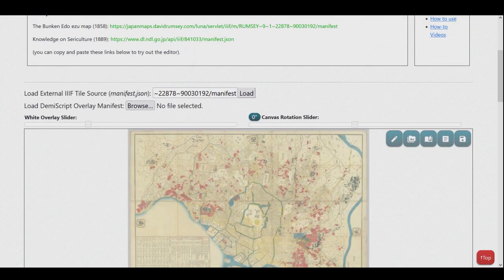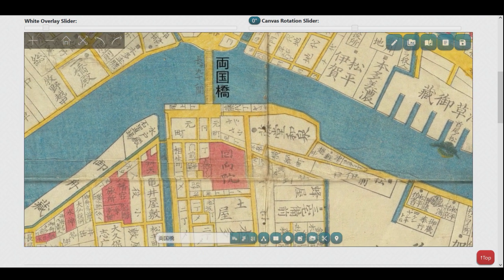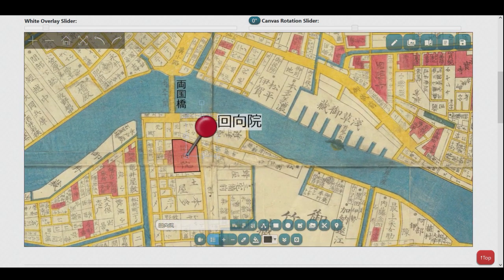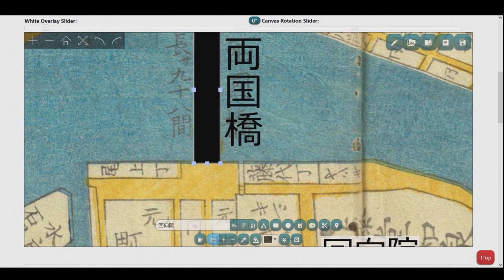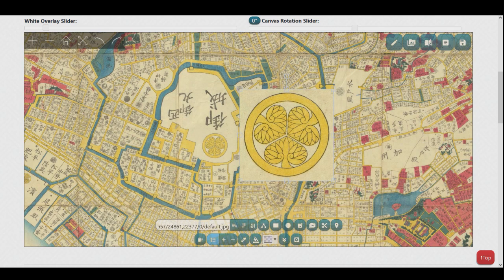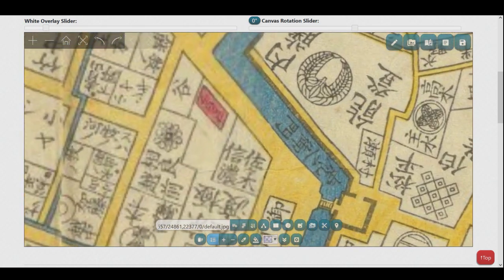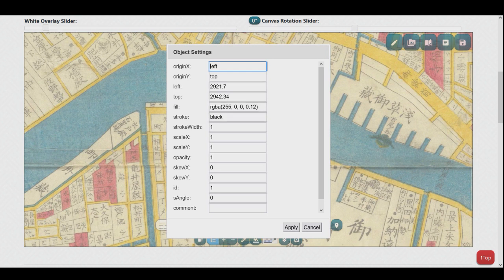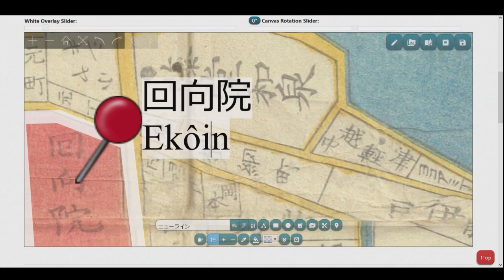DemiScript Instructions - Editor Controls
demiscript.de